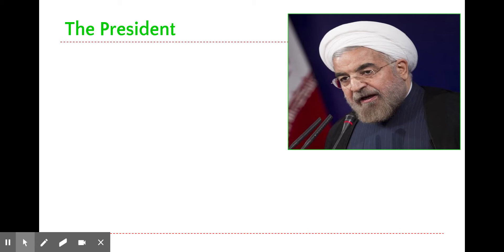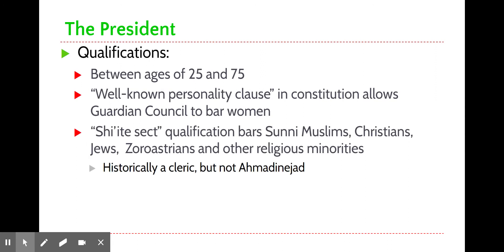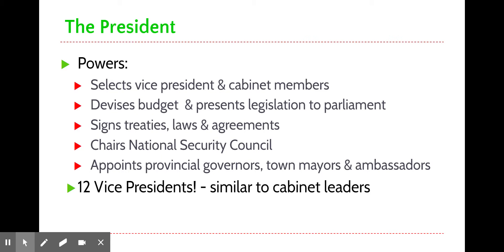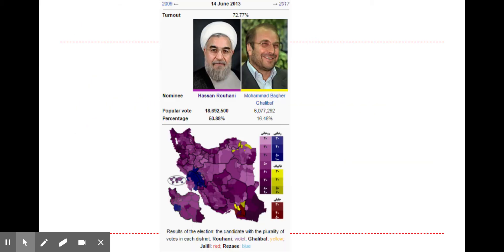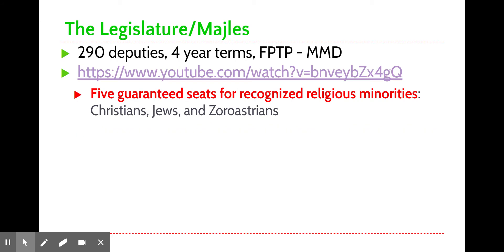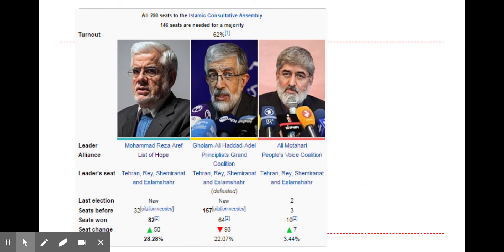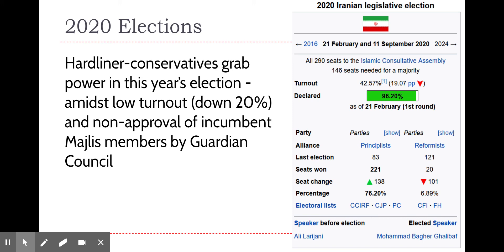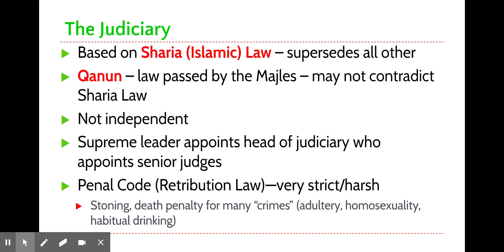Iran - Elected Institutions - Google Slides